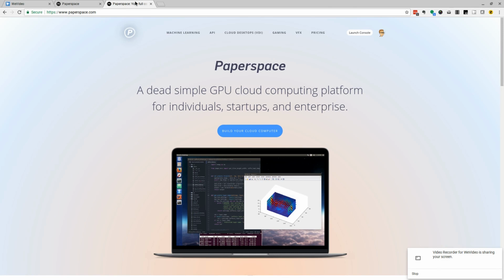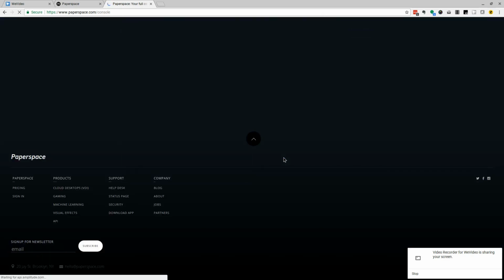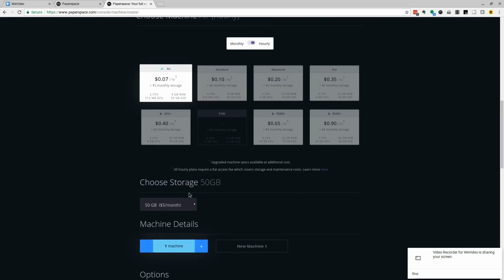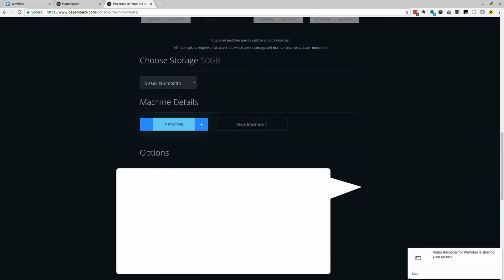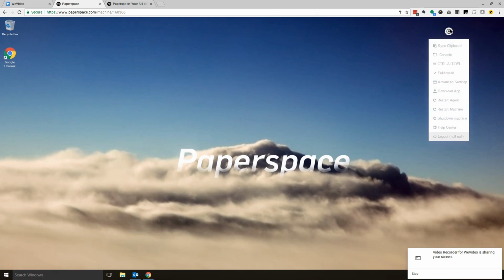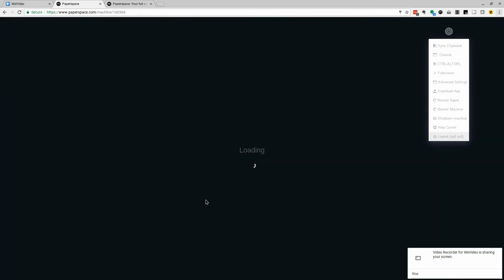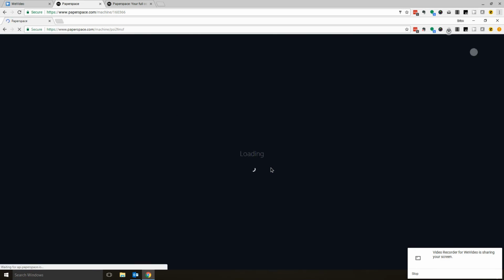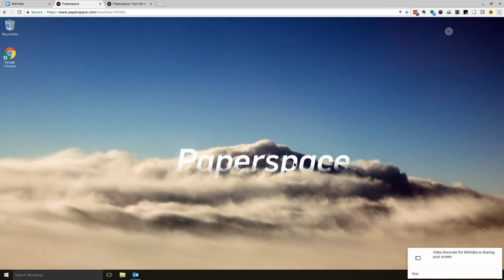Short evaluation of Paperspace